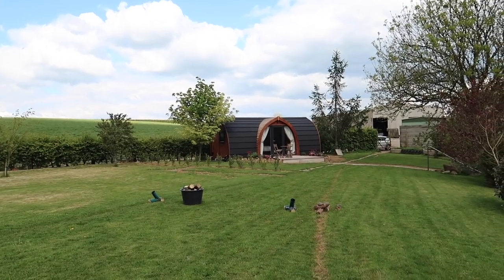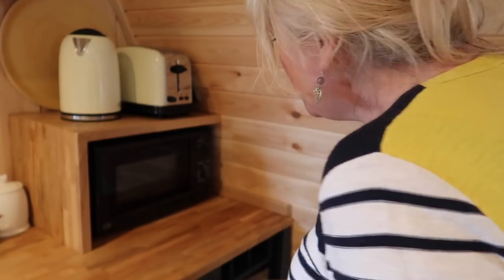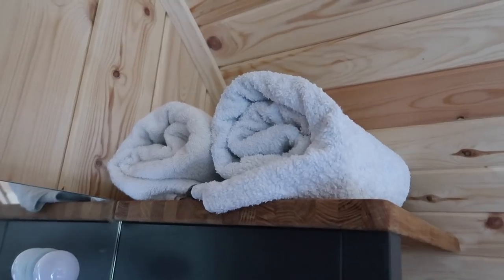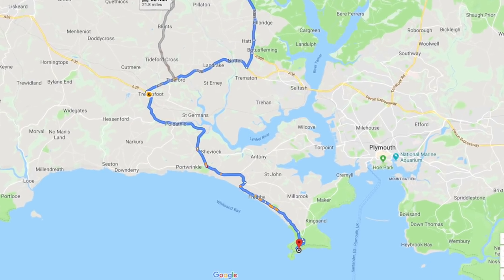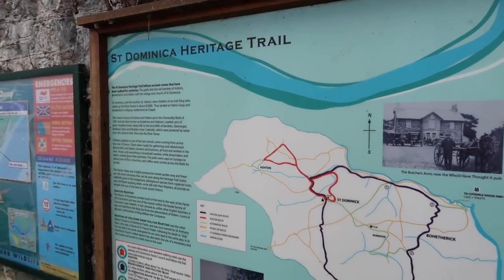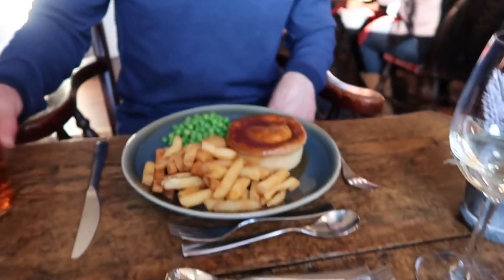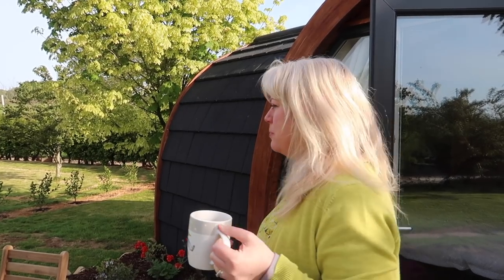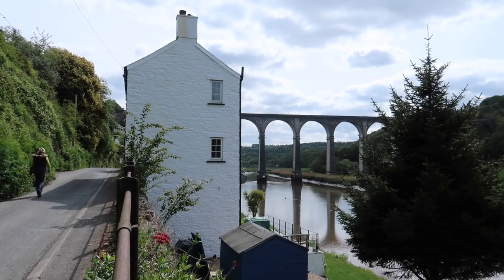Visit Cornwall and stay in a Luxury Glamping Pod! - Nr Calstock: STAY IN CORNWALL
Join us as we stay in a luxury glamping pod in the heart of the Tamar Valley. Set on a farm and surrounded by rolling countryside, we explore the immediate surroundings and walking opportunities in the Tamar Valley.

Find out what we suggest you can do from this area of Cornwall. Watch this vlog to find out more...